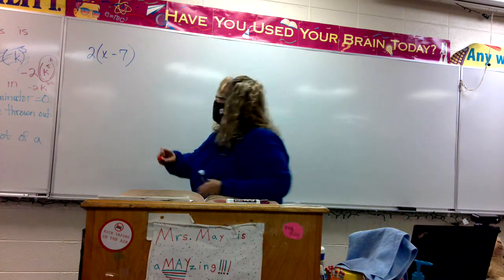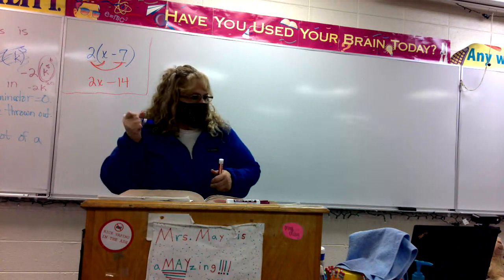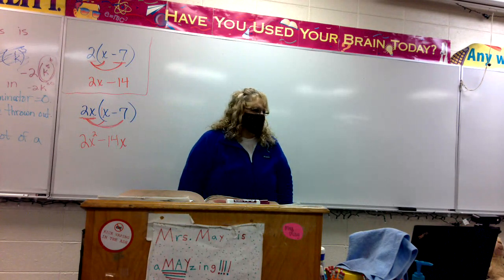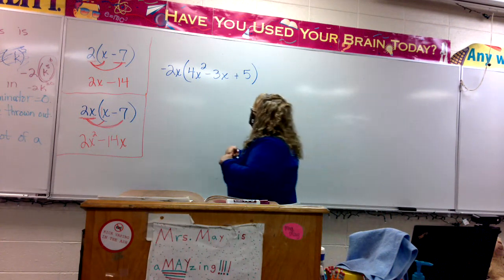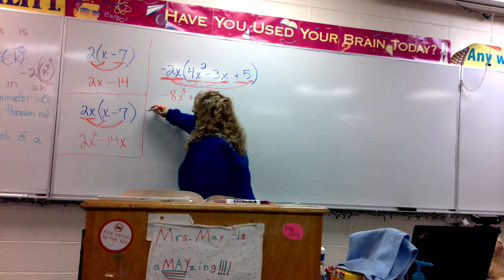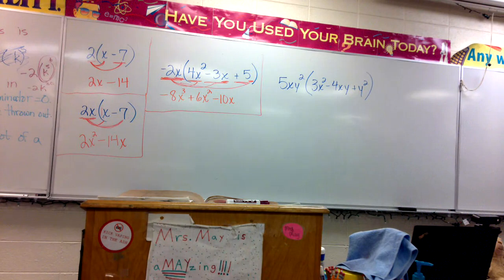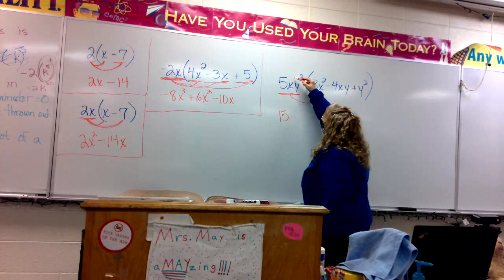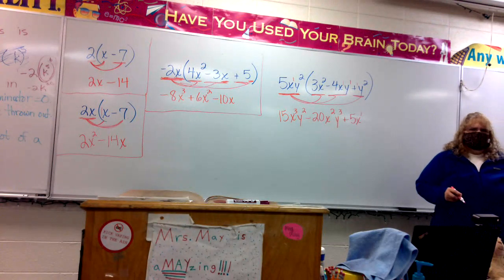October 12, 2020 Algebra I Section 4.5 Multiplying Polynomials by Monomials